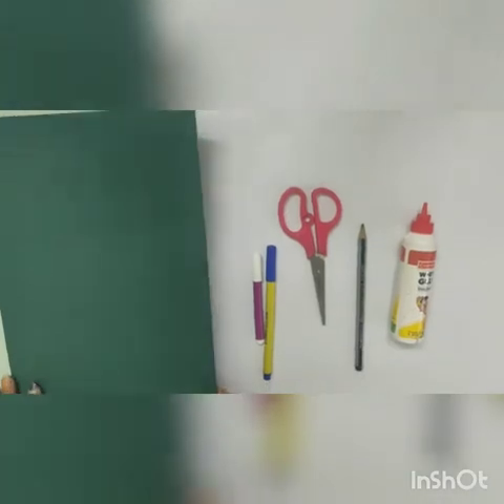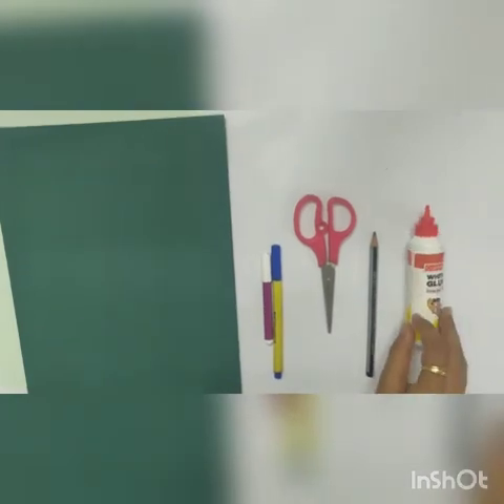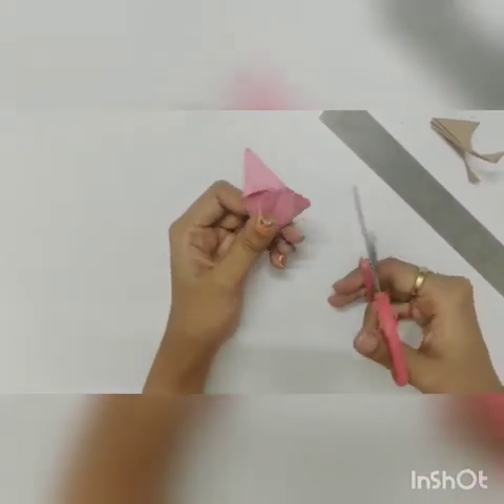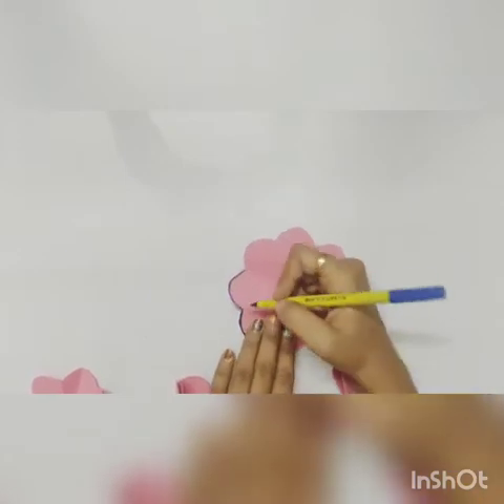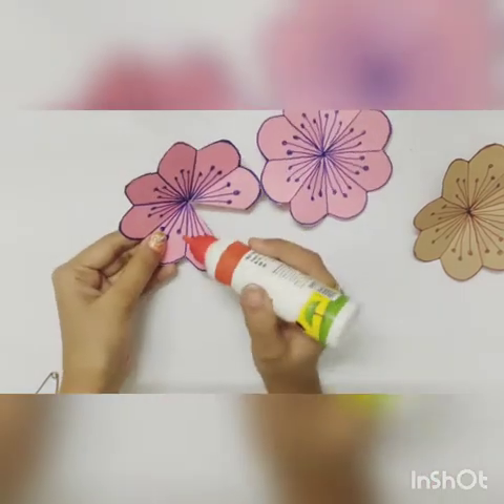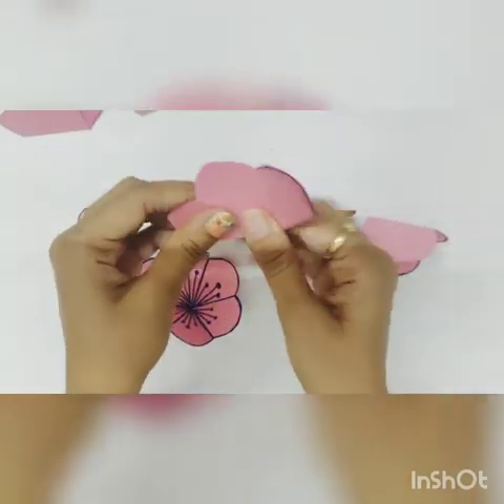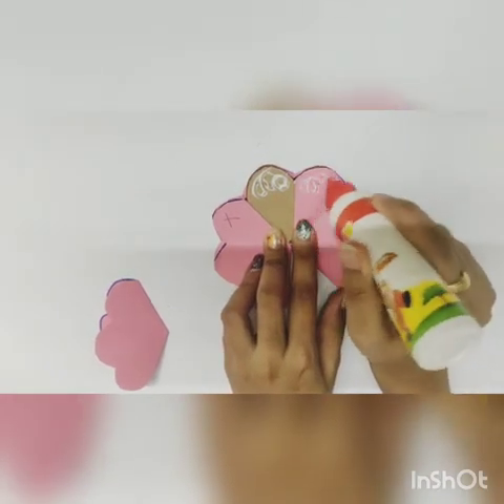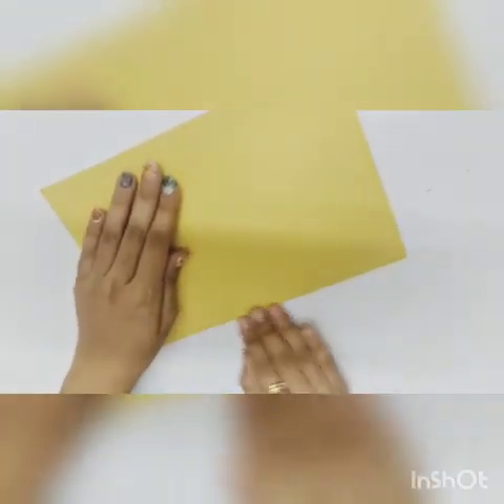Class 3 to 5 | Drawing | Pop up Card